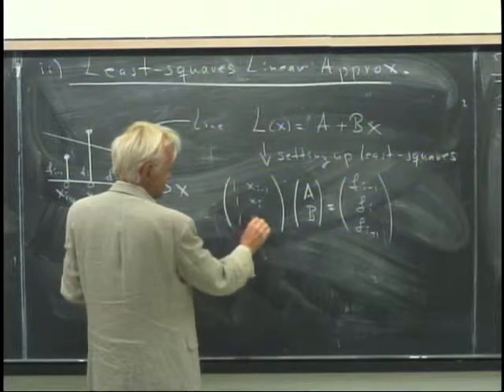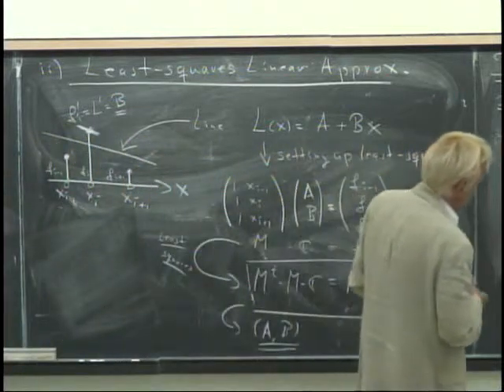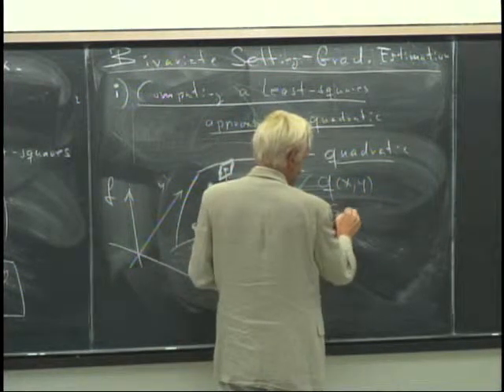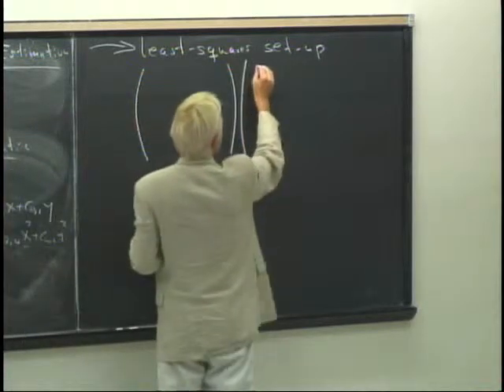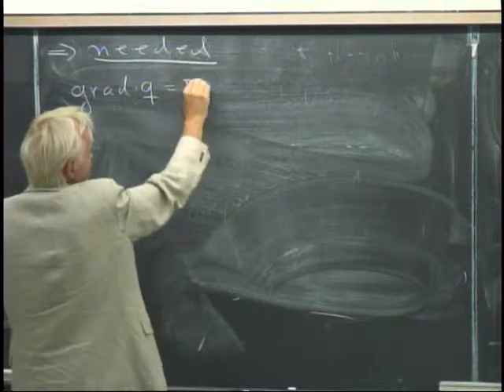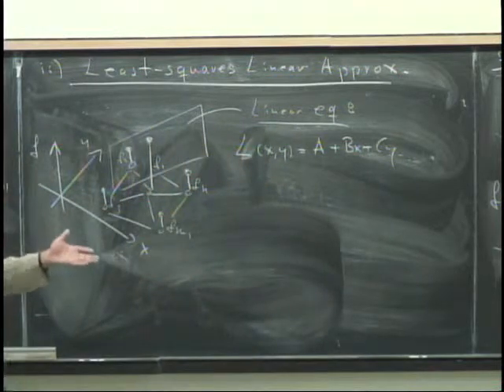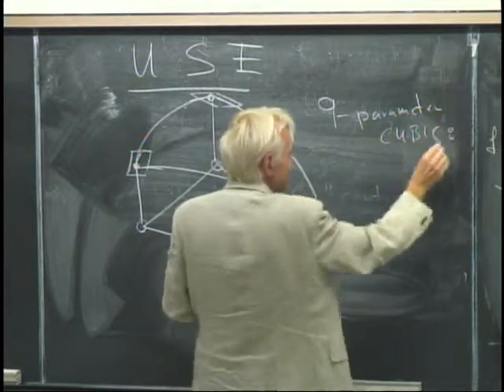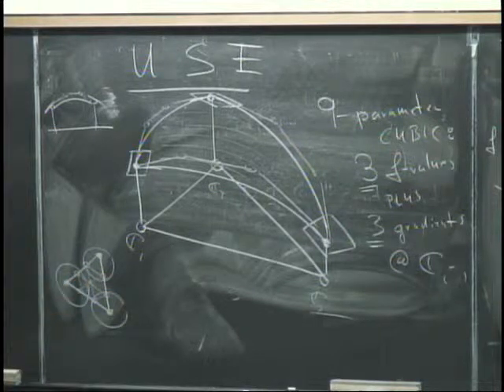Curved Elements - Part 2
Lecture 10: In part 2 of this lecture, professor Hamann continues his discussion on curved triangular/tetrahedral and curved quadrilateral/hexahedral elements as well as gradient estimation schemes based on local least squares approximation (linear and quadratic) and nine-parameter triangular patch (three function values and three gradients).